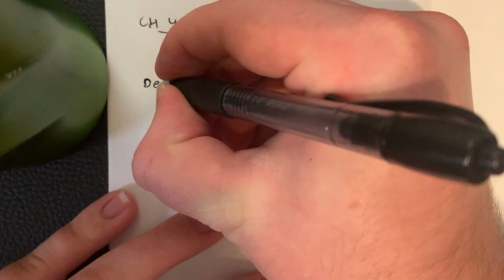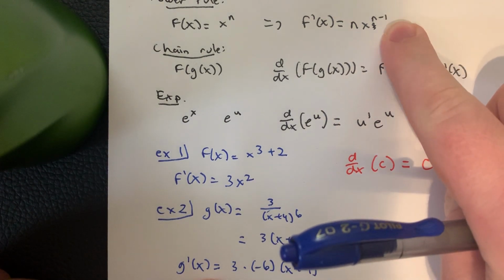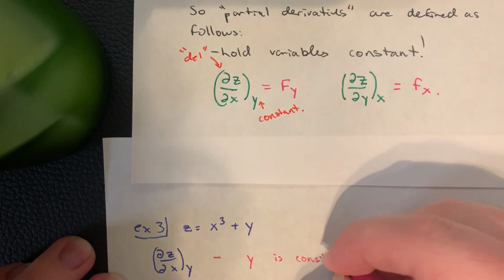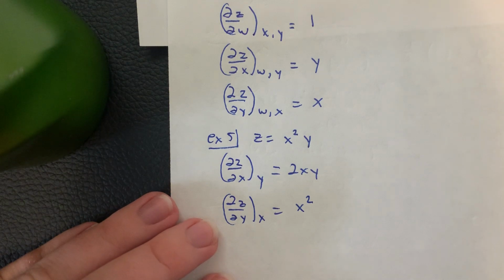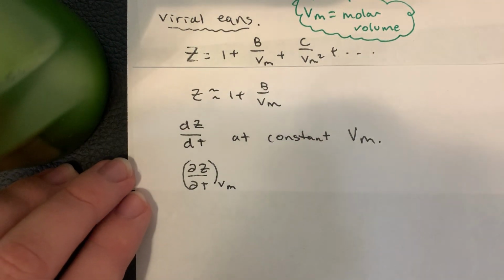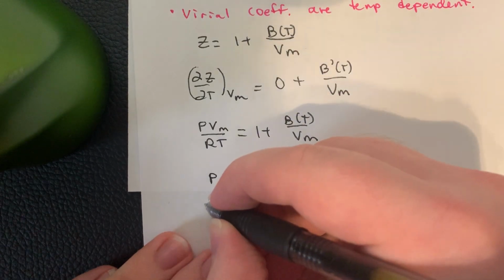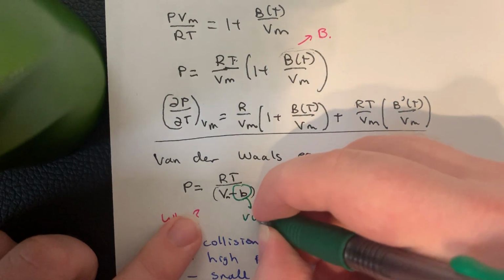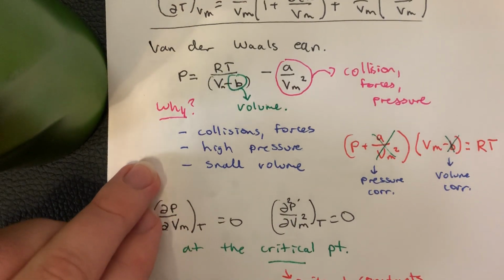CH 411 (P Chem): Calculus Review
calc review, gas laws